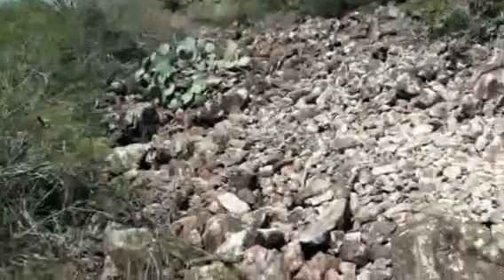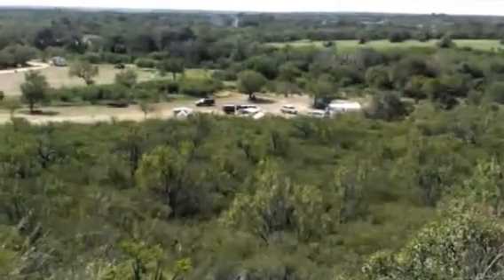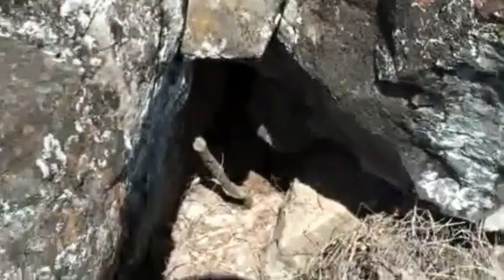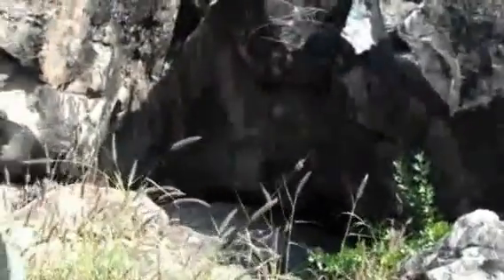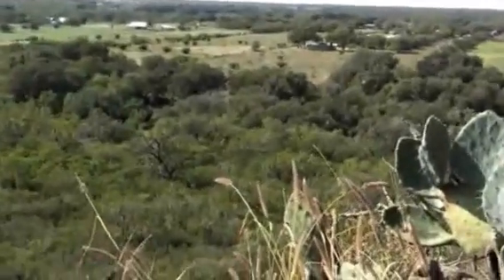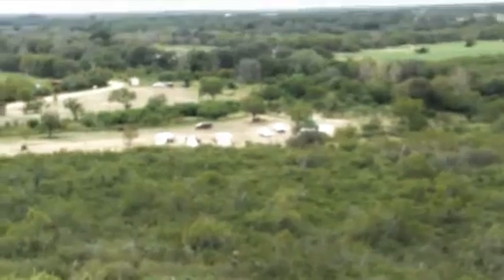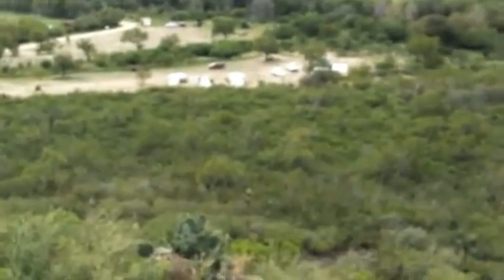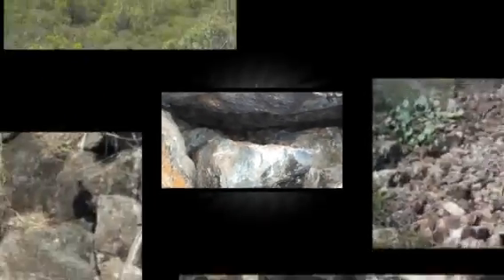Chasing Legends - The Cave inside Mount Inge (Created with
This video is a compilation of several videos made while climbing Mount Inge in search of evidence of a legendary cave inside the mountain. One large cavity can be seen in this video.